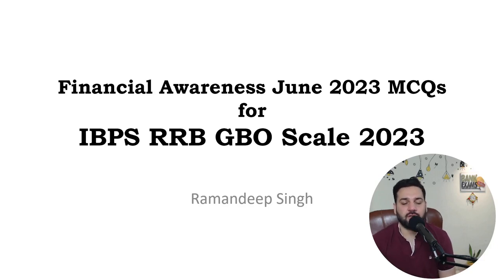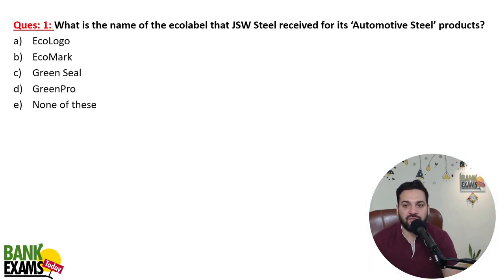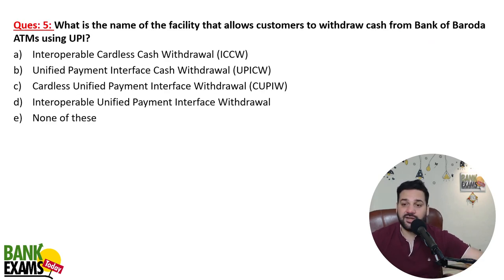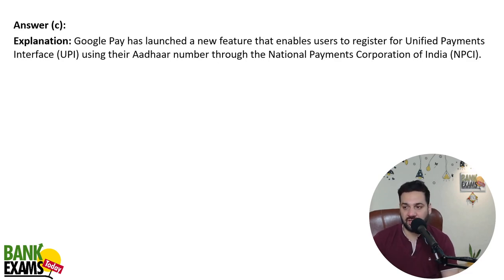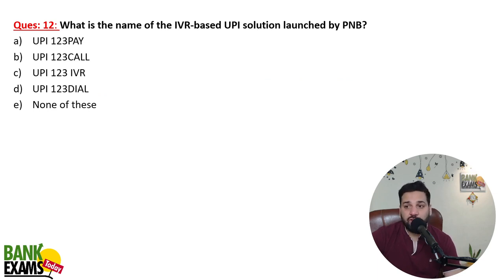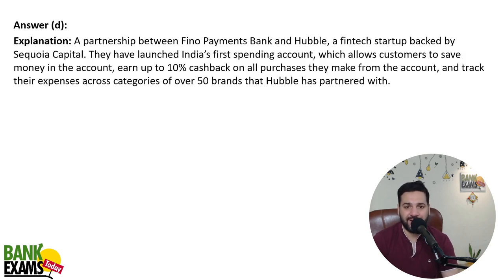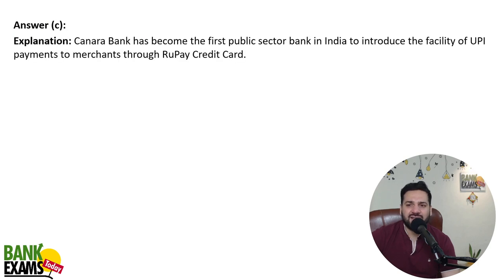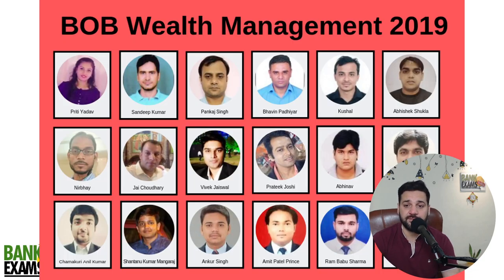IBPS RRB GBO Scale II & III 2023: Financial Awareness June 2023 MCQs